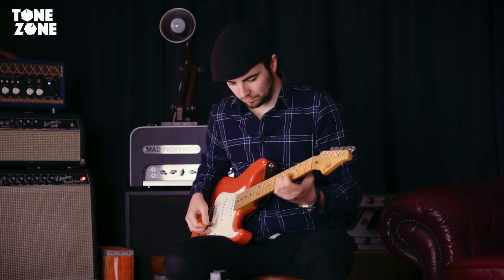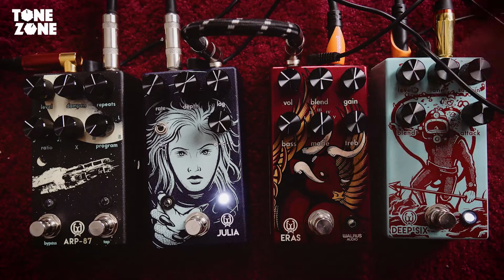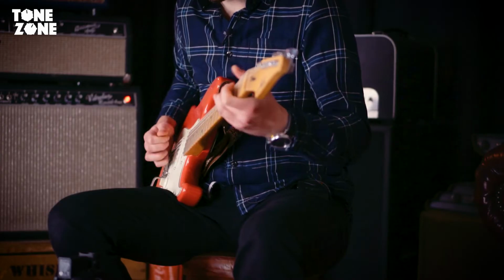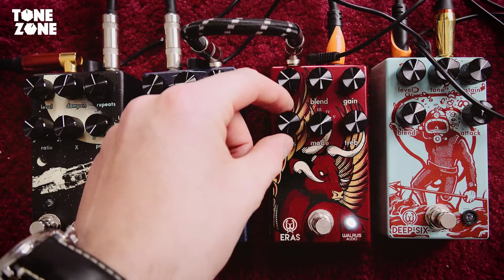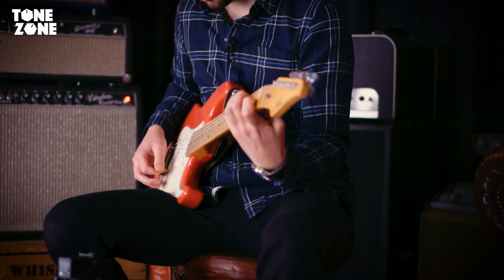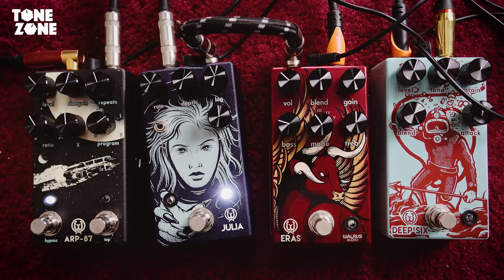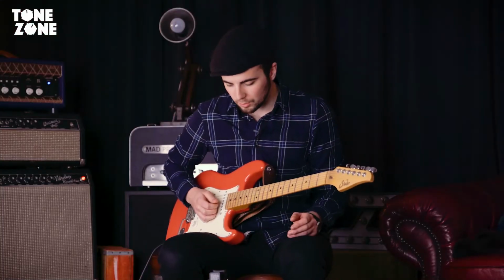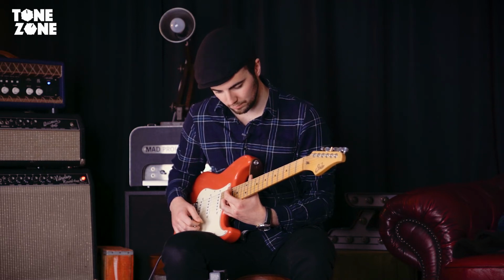Walrus Audio Guitar Pedals Demo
Hello and welcome back with some fresh content from ToneZone!
In today’s video we are not only showing you 7 awesome Walrus Audio pedals - you also have the chance to WIN them!!!
Giveaway package No.1 is the Deep Six, Eras, Julia and Arp 87 including Pedaltrain board, cables and power supply!!!
Giveaway package No.2 is the Ages, Monumentum and Slö including Pedaltrain board, cables and power supply!!!

Follow ToneZone.eu, Face.Be.Mi and Walrus Audio on Instagram
Links to Instagram:
That’s it...! 😀
The Giveaway is worldwide and ends Dec 3rd, 2021 12:00 PM CET.
Winners will be announced here in the Feed and on the ToneZone Instagram story Dec 4th, 2021 08:00 PM CET.
If there are any import fees sending to your county, you have to pay these.

🍀☘️ Best of luck from the ToneZone Team! ☘️☘️

⏱ Time Stamps ⏱
0:00 Introduction
0:35 Demo Package 1
6:11 Demo Package 2
13:47 Outro